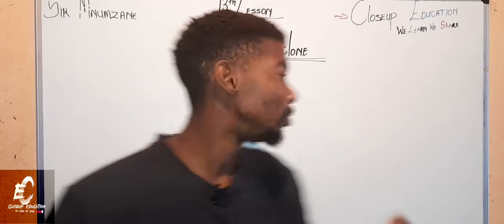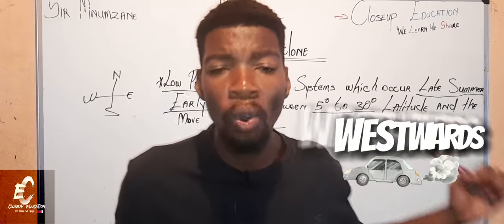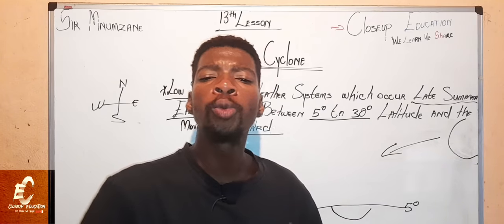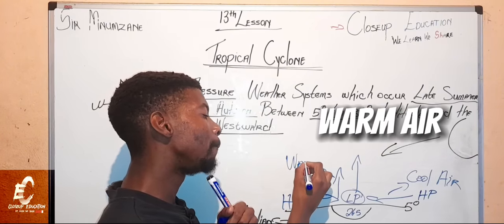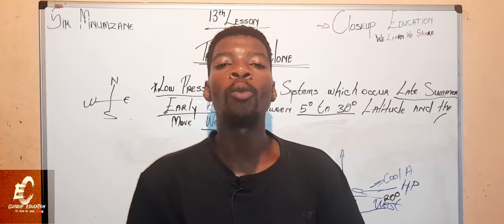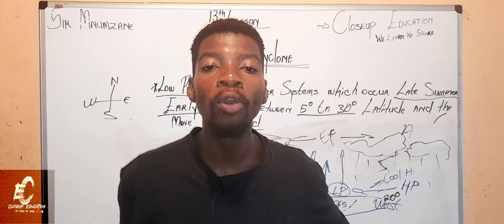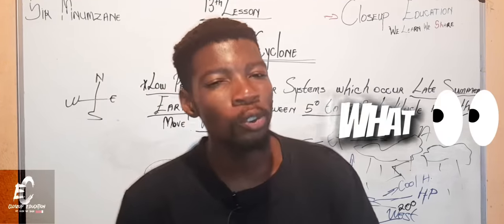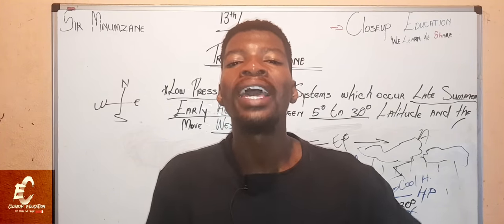Tropical Cyclones: Secrets of Formation Unveiled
CLIMATOLOGY "We Learn We Share" Geography!!

Tropical cyclones, also known as hurricanes or typhoons, are powerful storm systems characterized by a low-pressure center, strong winds, and heavy rainfall. These storms form over warm ocean waters near the equator and can cause significant damage to coastal areas when they make landfall.

Tropical cyclones are classified based on their maximum sustained wind speed using the Saffir-Simpson Hurricane Wind Scale. The categories range from 1 to 5, with Category 5 being the most intense.

The impacts of tropical cyclones can be devastating, including strong winds that can cause widespread damage to infrastructure, storm surges that lead to coastal flooding, and heavy rainfall that can result in flash floods and landslides. These storms pose a significant threat to life and property, especially in areas prone to their occurrence.

Forecasting and tracking tropical cyclones are crucial for issuing warnings and implementing evacuation plans to protect people in their path. Advanced meteorological technologies and monitoring systems have significantly improved the ability to predict the track and intensity of these storms, providing valuable time for preparations and response efforts.

Efforts to mitigate the impact of tropical cyclones include building resilient infrastructure, implementing early warning systems, and educating communities about preparedness and response measures. These measures are essential for minimizing the loss of life and property associated with these powerful natural phenomena.